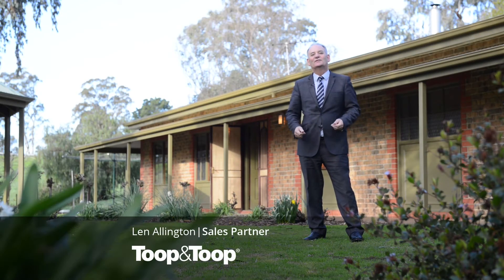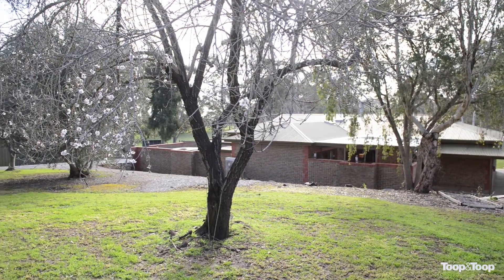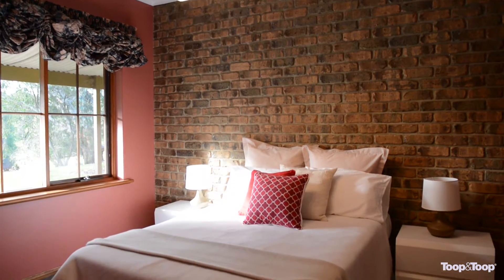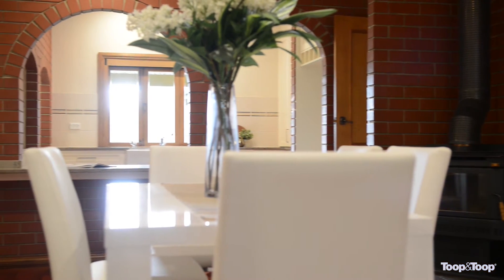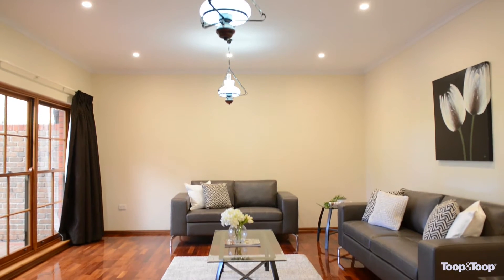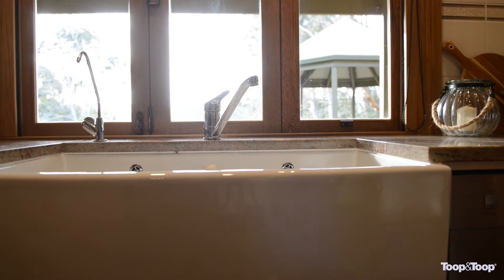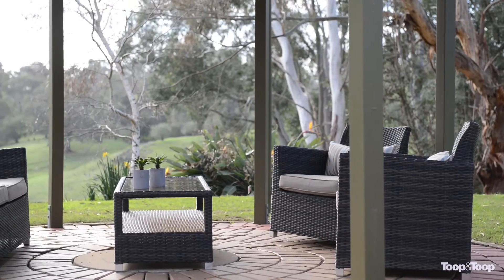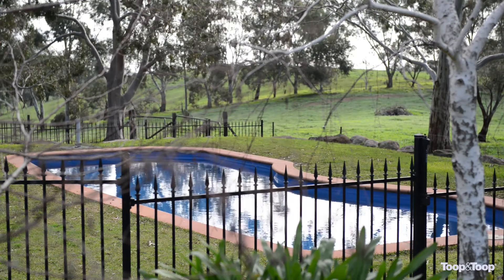148seaview.toop.com.au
Golden Grove, 148 Seaview Road

Len Allington | 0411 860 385